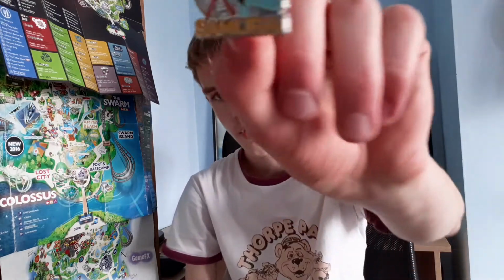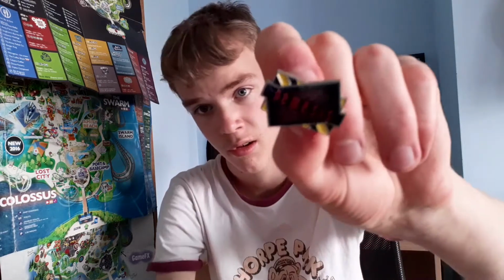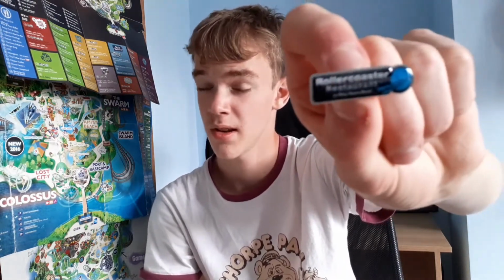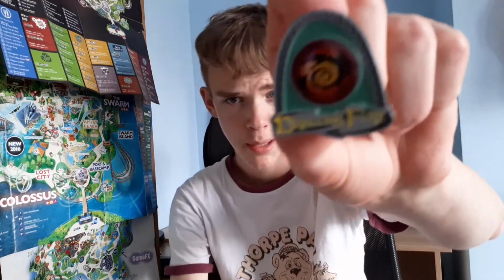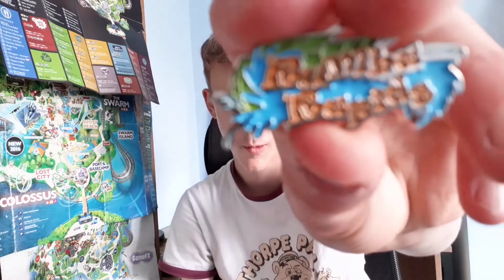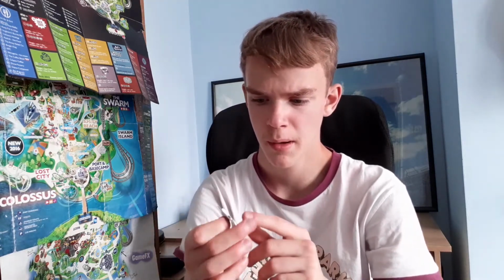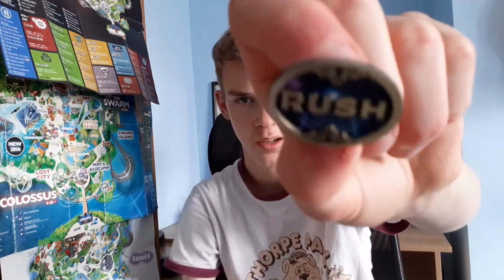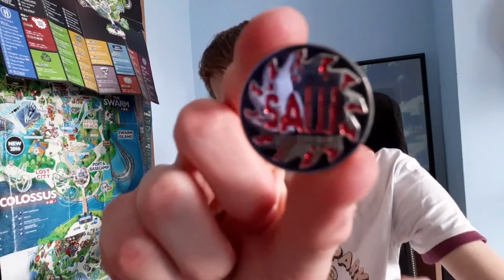My Updated Theme Park Pin Badge Collection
Here are my new Theme Park pin badges. Featuring badges from Thorpe Park, Alton Towers, Chessington World Of Adventures and Blackpool Pleasure Beach.